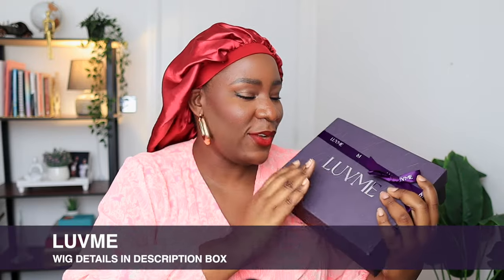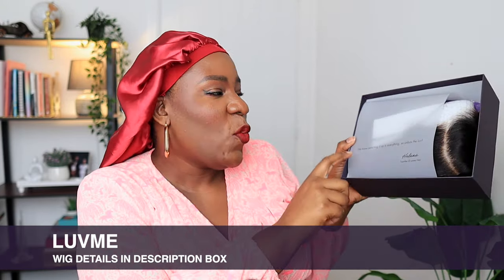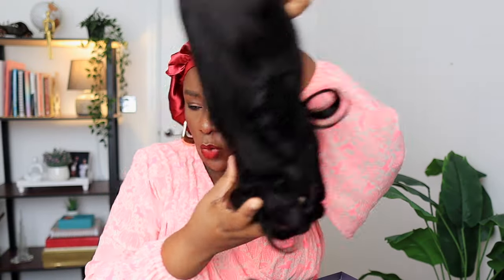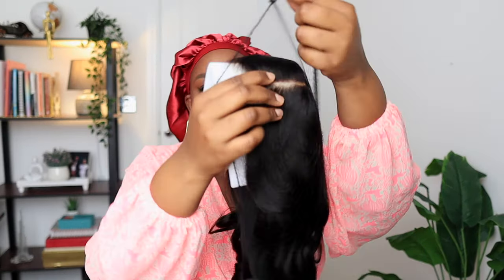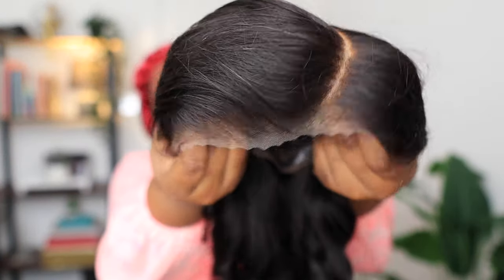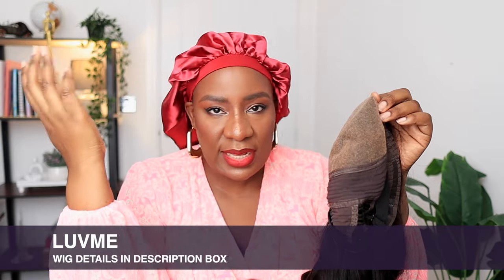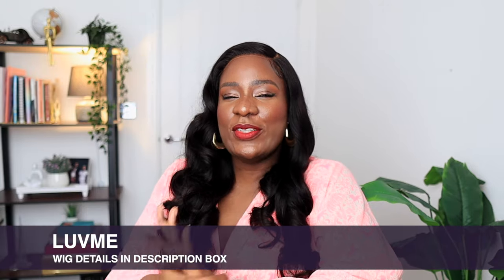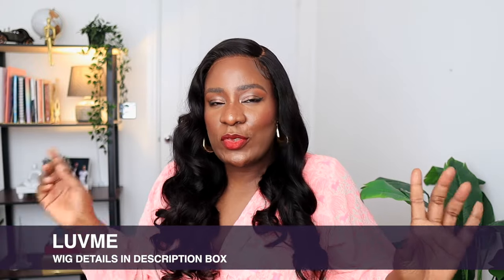Bombshell Curly Wig | Pre-cut, Pre-curled, Pre-bleached Body Wave Wig from Luvme Hair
Wig Name: Luvme Hair PartingMax Glueless Wig Water Wave 7x6 Closure HD Lace 100% Human Hair Wig Ready To Go